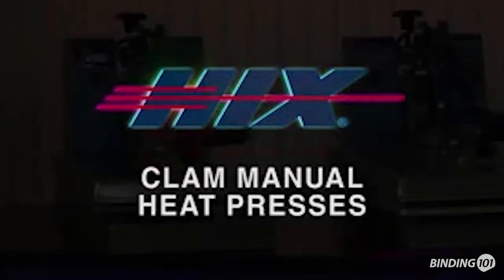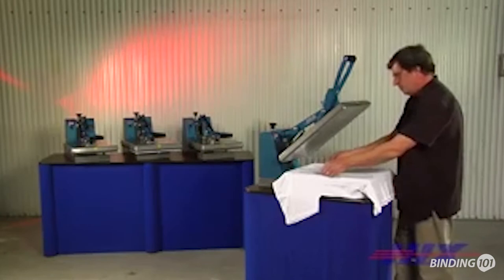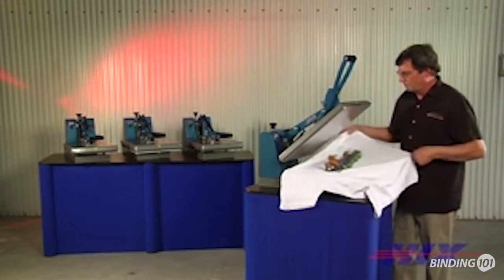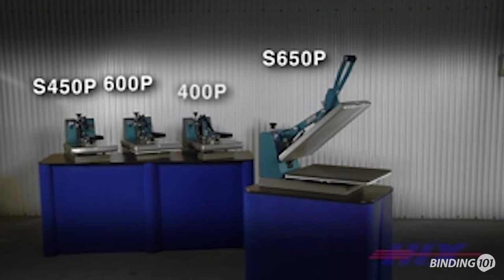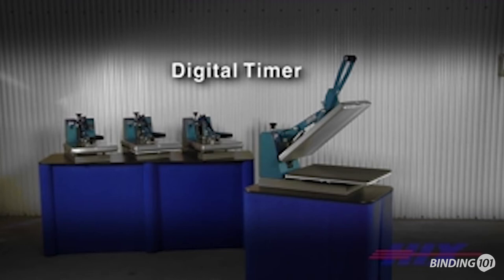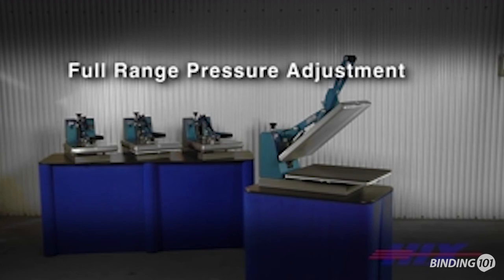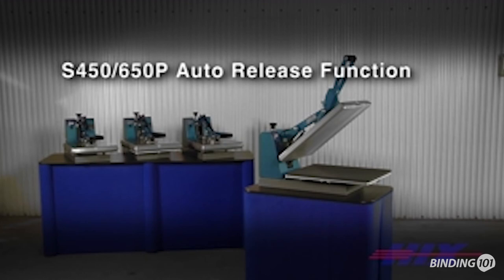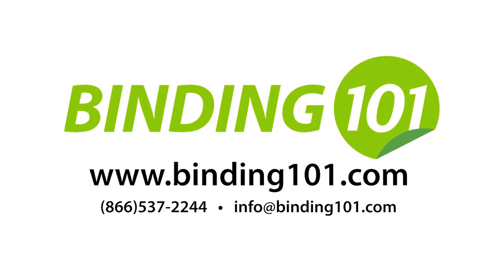HIX Clam Heat Press Transfer Machines with Automatic Open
All HIX Heat Presses are Made in the USA

At Binding101 we are proud to be partnered with HIX, the largest manufacturer of heat transfer presses. In this video, we quickly overview our line of clam opening presses.

The HIX series clam heat press is the hallmark of rugged, durable, heat transfer machines. The clam opening style takes up the least amount of counter space and require just one motion to quickly open and close the press for transferring. Automatic opening clam styles are also available so the top pops up once the transfer is complete, removing the guesswork; and there is no air compressor needed to operate.

With these swing-away heat press systems, you can achieve professional and clean printing transfers on a huge variety of items. They feature digital timers with alarms, calibrated digital temperature control and display of temperature, as well as full rage pressure control for items up to 1 inch thick. The floating lower and large underside clearance make for easy garment loading and unloading. Both heat press machines are UL, CE, CSA, and ETL standards for user safety.